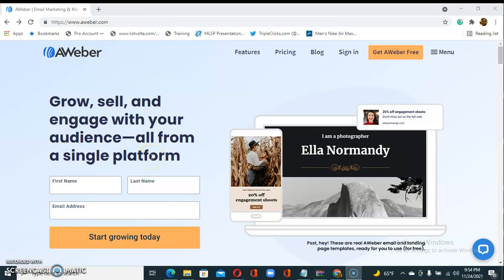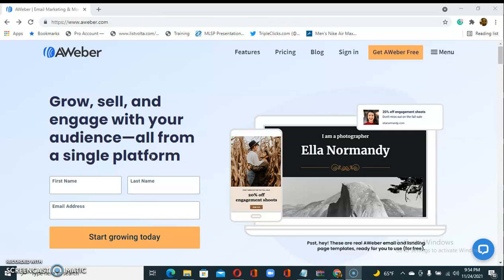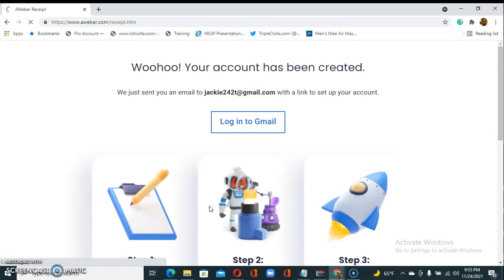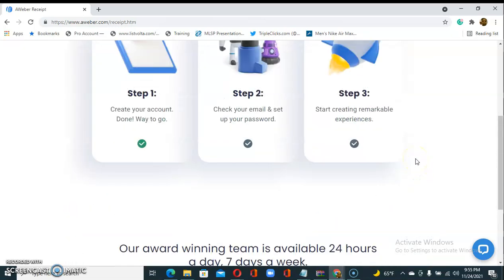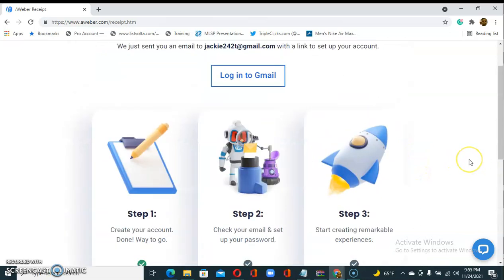Aweber Tutorial: How To Sign Up For Email Autoresponder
Learn how to setup Aweber email autoresponder account in less than 5 minutes. This is what you are going to need in order to collect emails from your future customers.